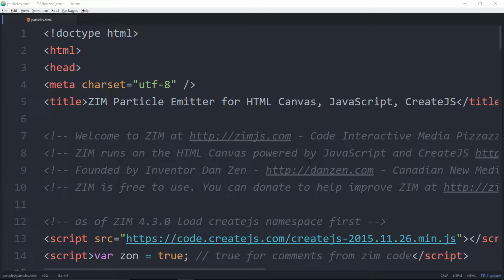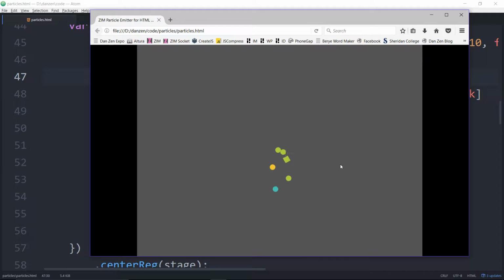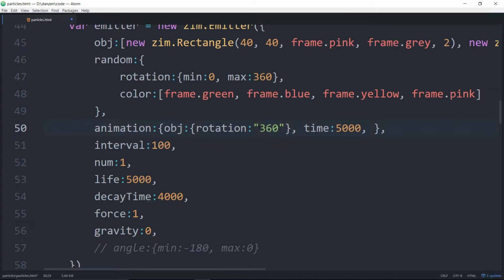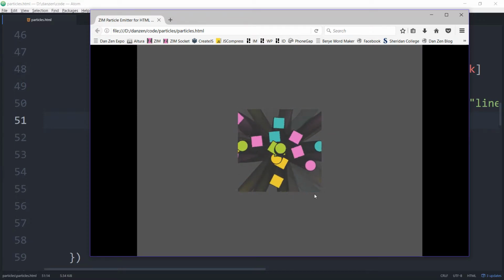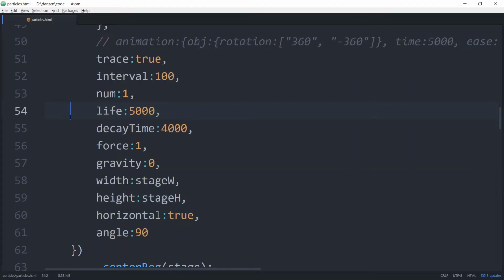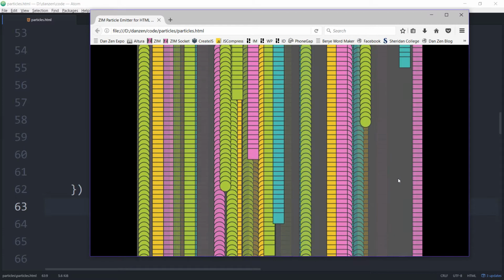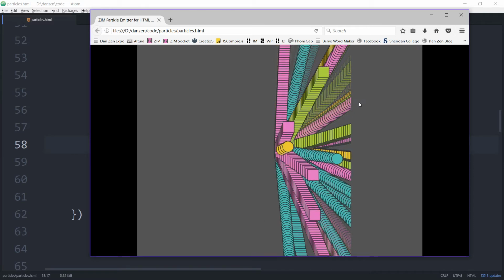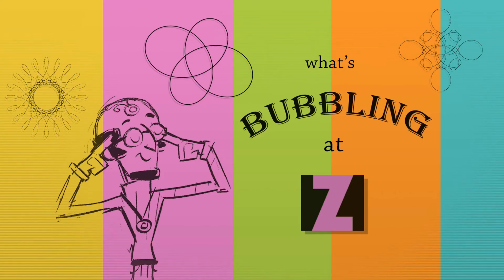ZIM Bubbling: 22. Particle Emitter Code 2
ZIM Bubbling: 22.

Particle Emitter for fire, fireworks, flames, snowflakes, bullets, hair, grass, atoms, etc.